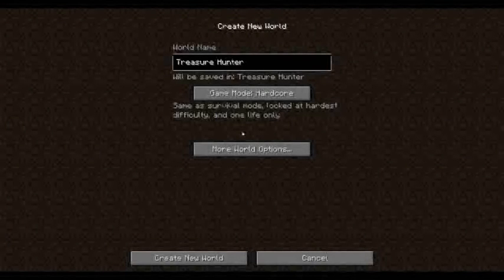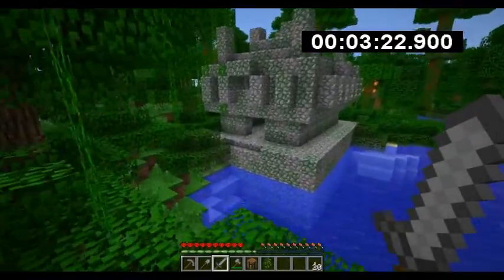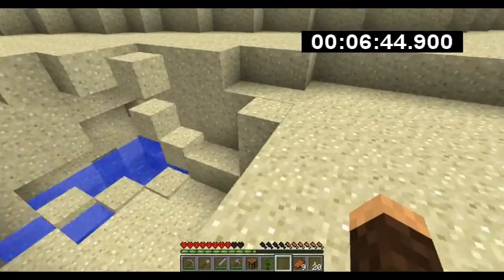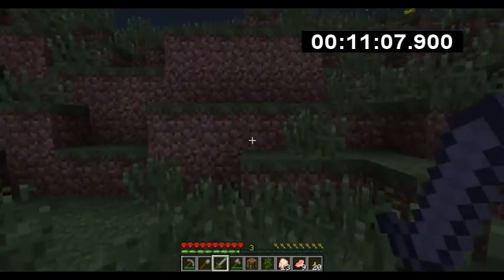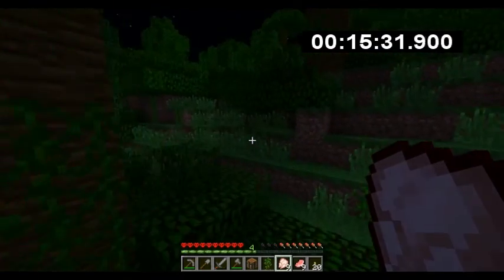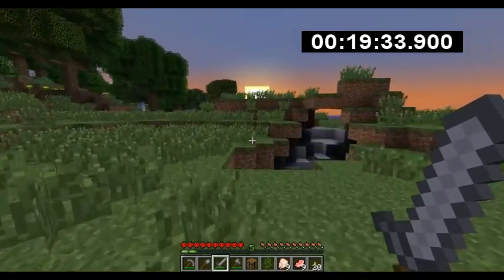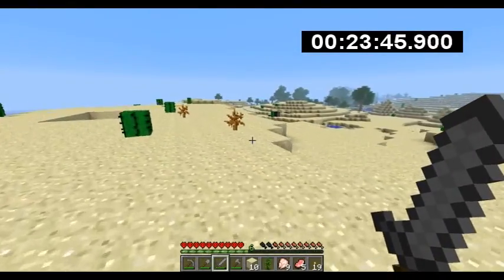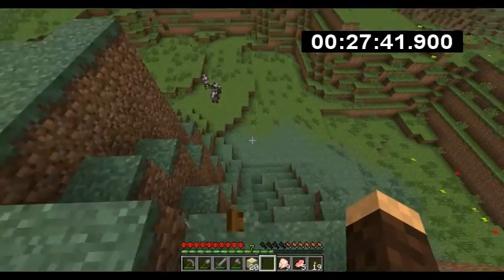Minecraft: Treasure Hunter Speed Challenge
I took a shot at etho's treasure hunter speed challenge, didn't do too bad but I think I will try it again later